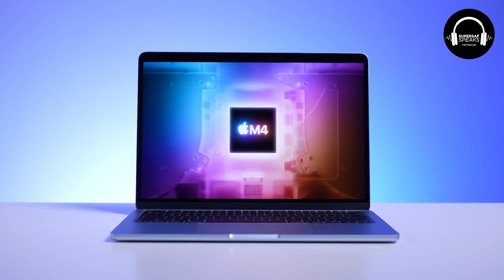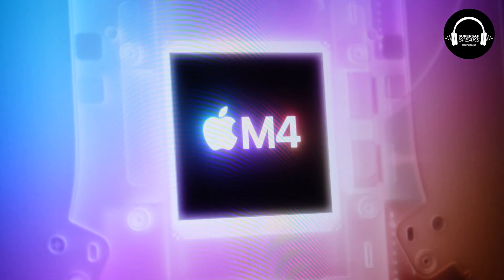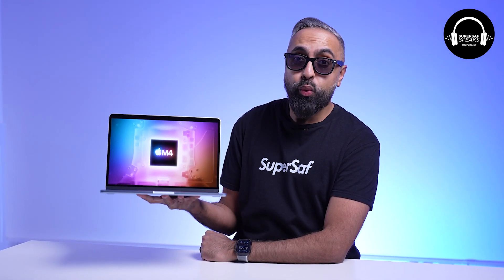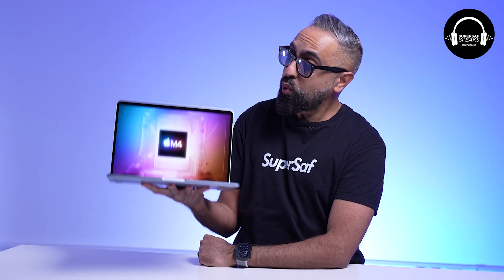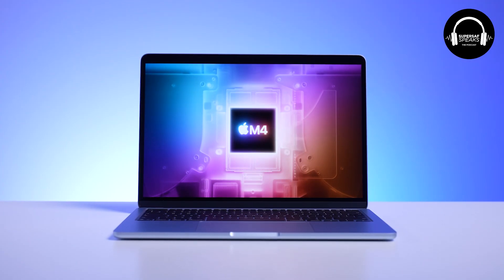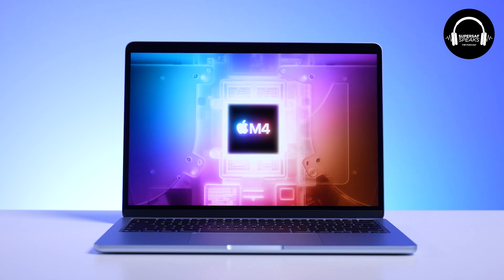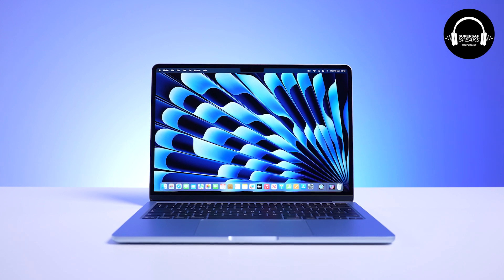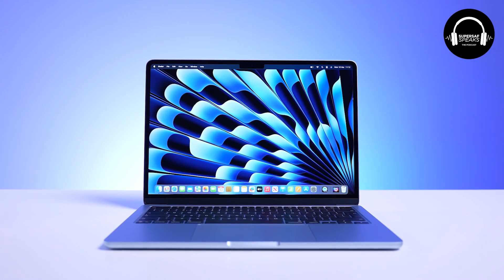MacBook Air M4 Review